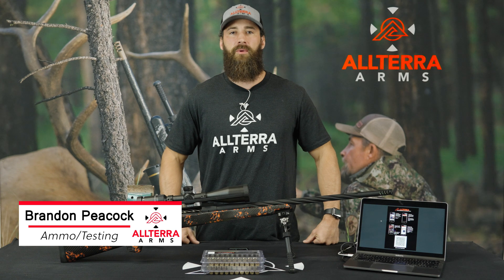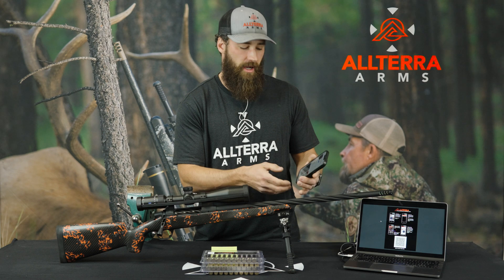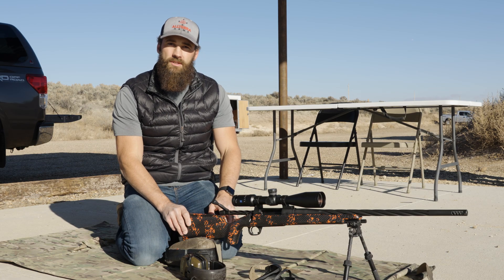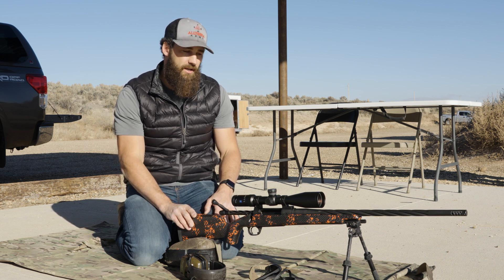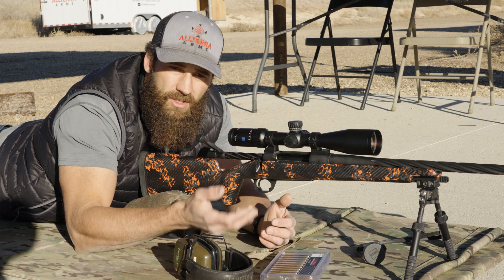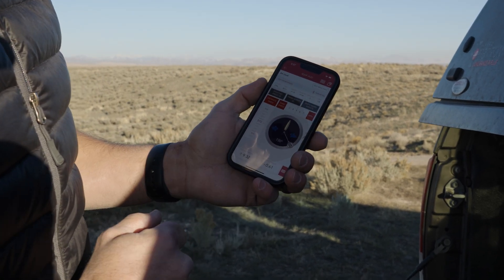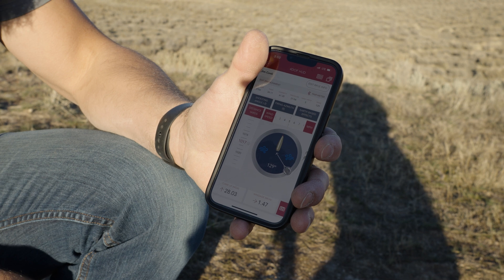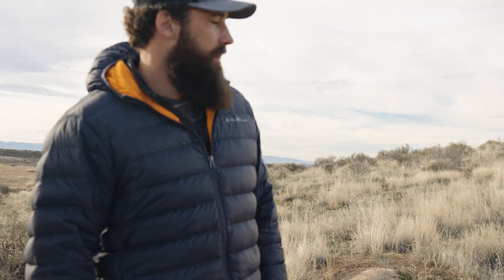AllTerra Long Range S2-1000 Ballistics Package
Watch this video for an overview example of our standard S2-1000 Ballistics Package. We've done the work to gather your rifle ballistics so that you don't have to. Simply download the Hornady 4DOF Ballistics App, scan the AllTerra-provided QR Code to input your rifle profile, confirm zero at 100 yards, and then use the app to guide your adjustments at distance.